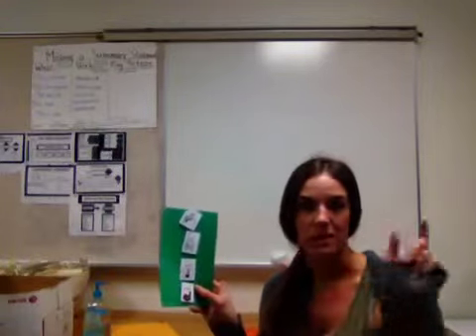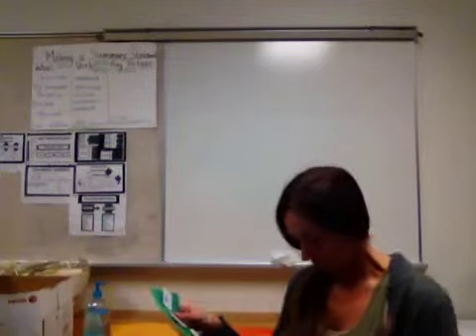Visual schedule 3